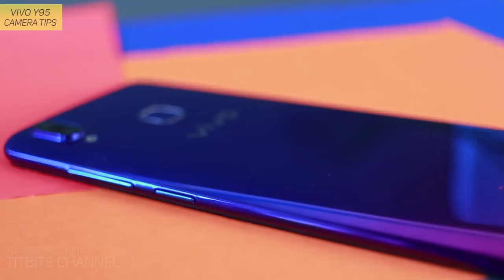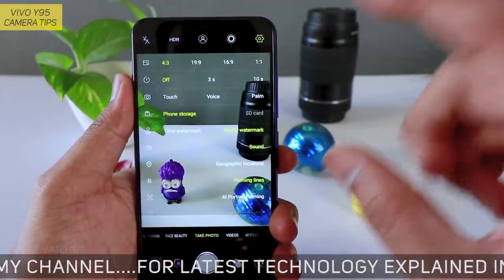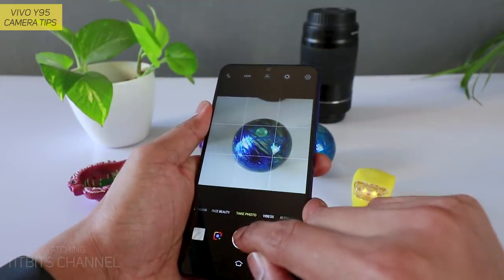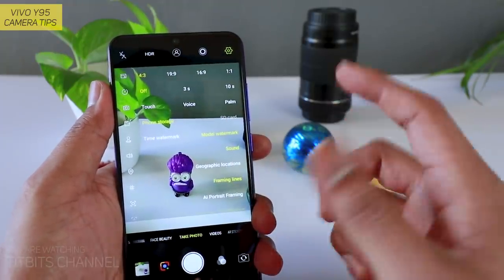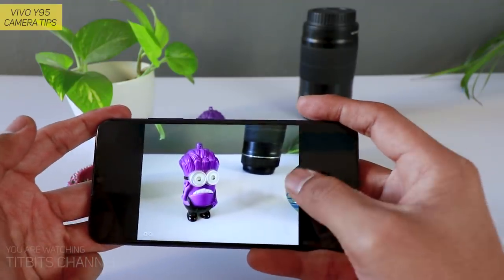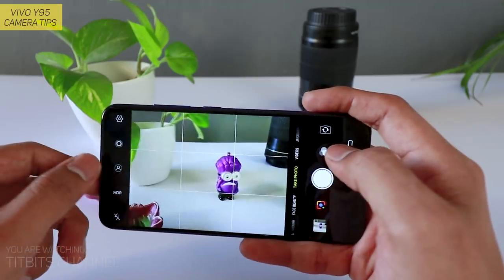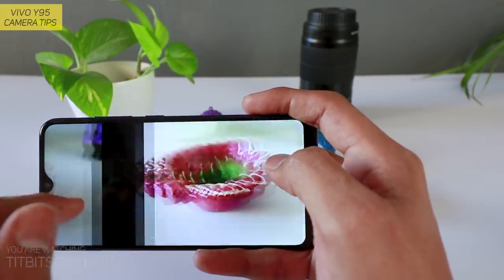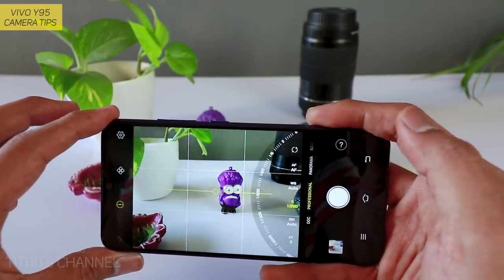Vivo Y95 Camera Settings Explained in Hindi (हिंदी)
In this video I have explained camera settings of vivo y95 in detail. This will be part 1 video where I will explain all the default mode and camera settings of the vivo y95. In the next video I will show you how to use professional mode on Vivo Y95.

आज के इस वीडियो में Vivo Y95 का कैमरा सेटिंग्स बताया हूँ । फुल वीडियो को देखे । vivo y95 में बोहोत सरे कैमरा सेटिंग्स और फीचर्स है जिसको अगर आप अच्छी तरह से इस्तेमाल करेंगे तो बोहोत अच्छे इमेजेज मिलेगा ।

Vivo Y95 ek selfie oriented mobile hi nahi balki primary back camera mein saare professional mode milte jisse aap superb pictures capture kar sakte hai koi bhi lighting condition mein.
Vivo Y95 camera has full professional mode with which you can capture really amazing images in any lighting conditions.
If you are looking for a selfie camera mobile that also has manual mode for rear camera then this can be a good budget option.

Vivo Y95 Brief Specs :
6.22"
720x1520 pixels
13MP f2.2 +2MP f2.4
20MP f2.0 selfie
1080p
4GB RAM
Snapdragon 439
8 core Cortex A53 processor
4030mAh

Tap that like button if you want me to review it.

Toh dosto milta hu agle video mein, tab tak ke liye, TAKE CARE !